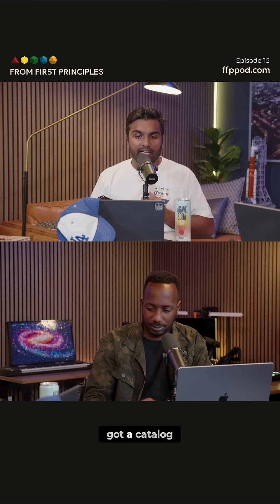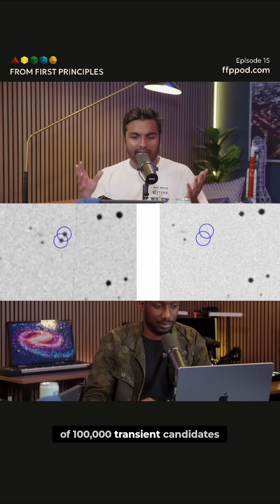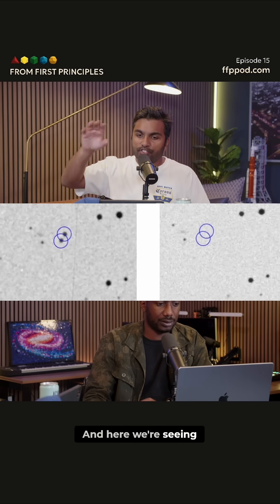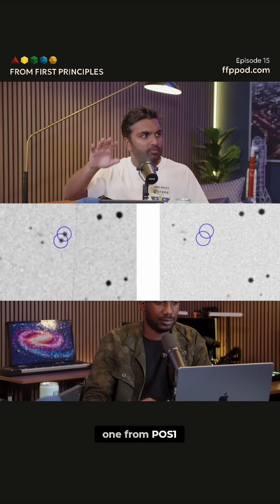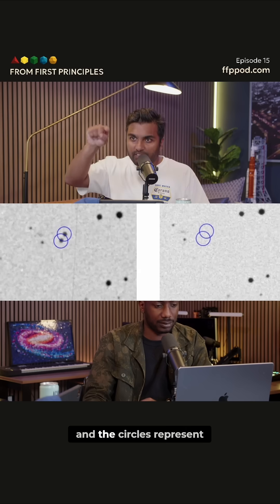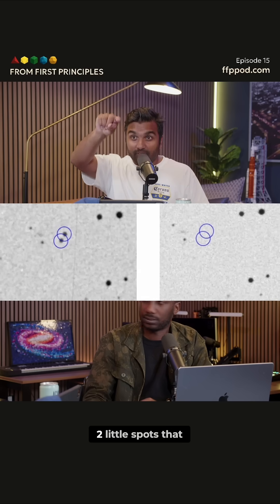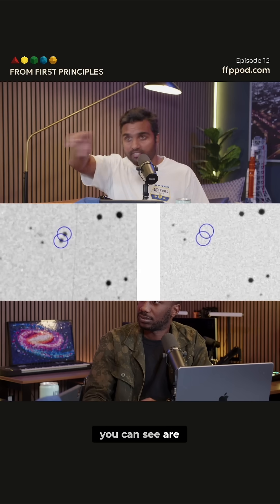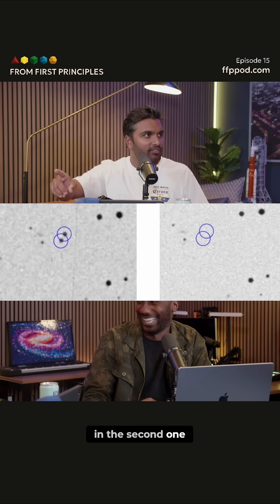Vanishing Stars: Sky Surveys Reveal Cosmic Mysteries!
Researchers find anomalies in images from 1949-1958, before Sputnik. Could these transient light sources challenge our understanding of space? Earth's shadow test reveals statistically significant deficits.